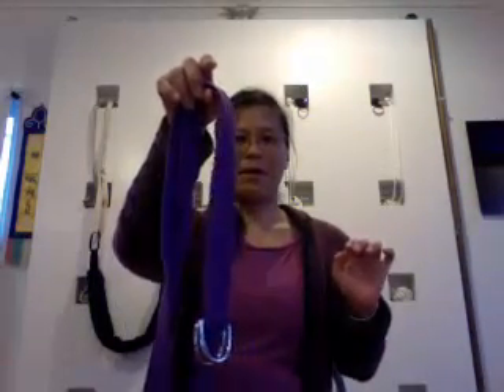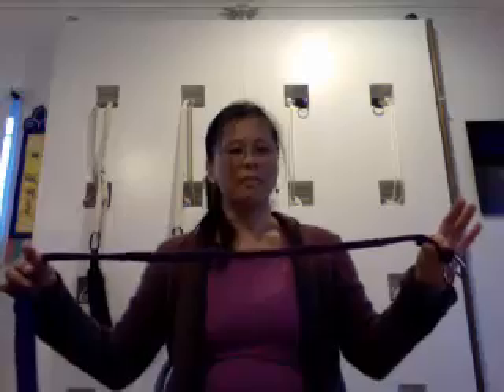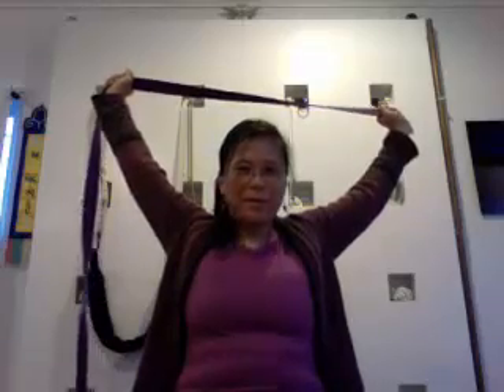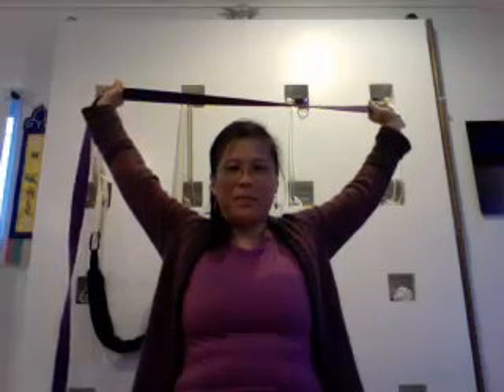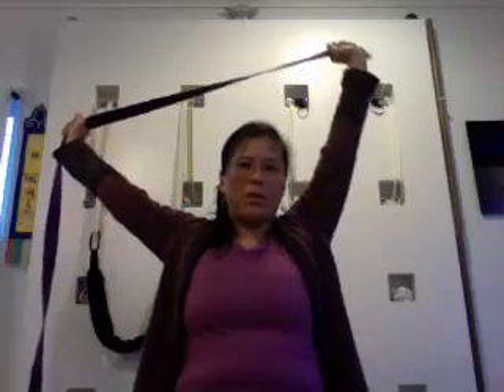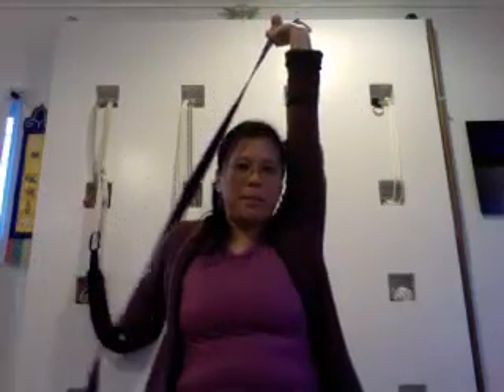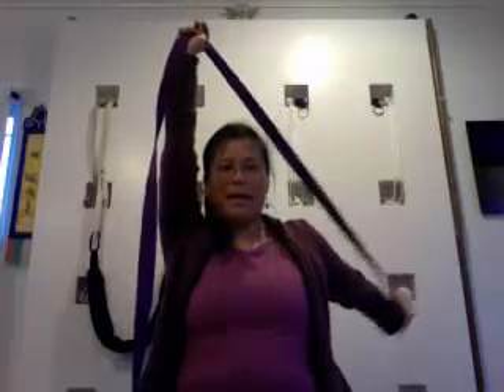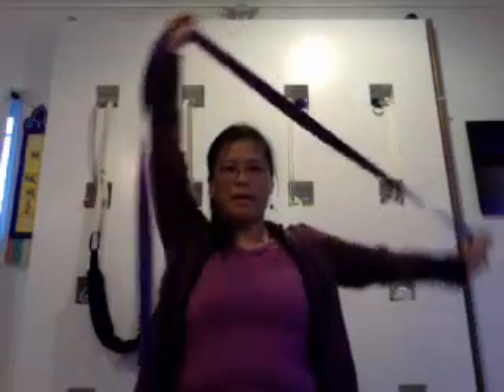Mon Shoulder stretch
An easy way to give your shoulders a break. Use a yoga belt or old tie and get those kinks out!